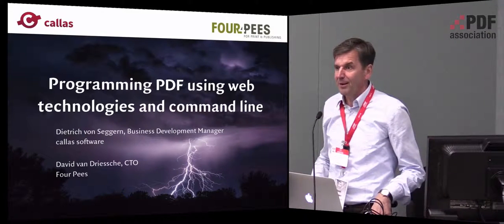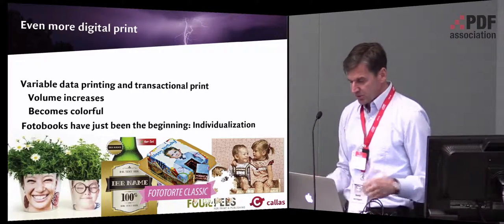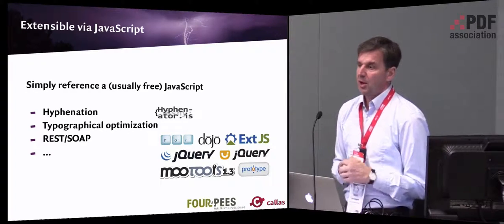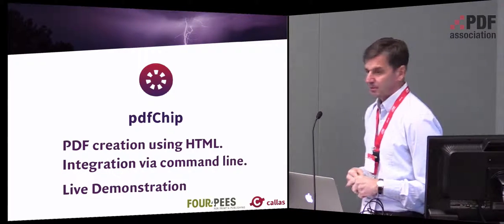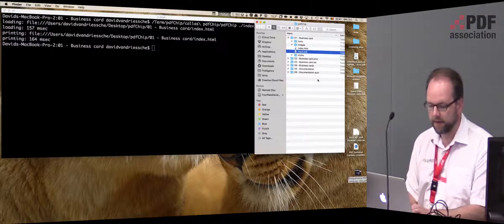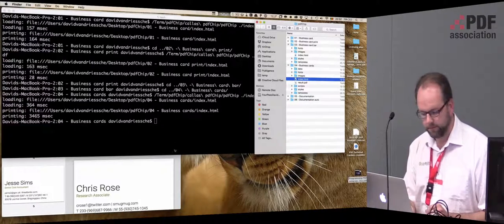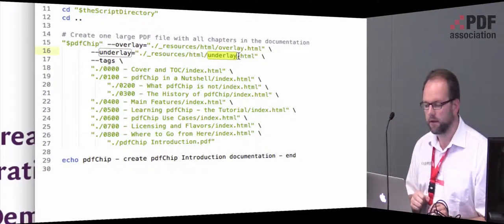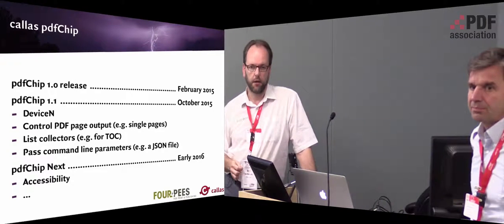Programming PDF using web technologies and command line - David van Driessche & Dietrich von Seggern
by  - David van Driessche and Dietrich von Seggern
In today’s world communication very frequently happens through a mix of different channels: email, paper, web, etc. Web languages (HTML5, CSS3, JavaScript) have emerged as highly efficient technologies for dynamic content production but aren’t necessarily ideal for variable data printing. Does it make sense to use web technologies for channels like PDF or print, which are using “real” pages with pagination, complex vector graphics, print color spaces? In this session, requirements and solutions are demonstrated with practical HTML/CSS/JavaScript examples that are converted using callas pdfChip; PDF creator technology that embraces web technologies without sacrificing the benefits of PDF.